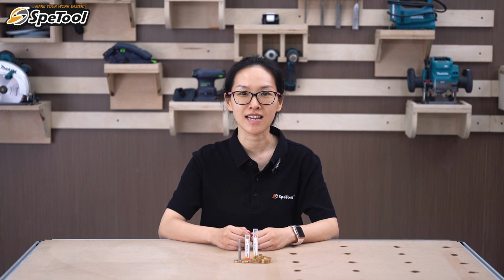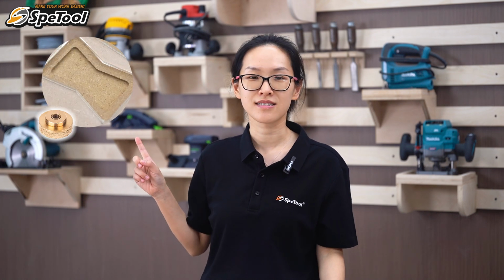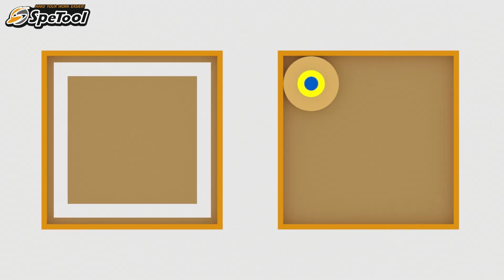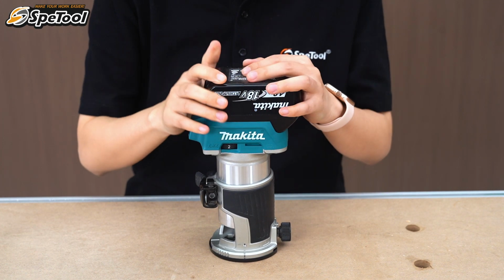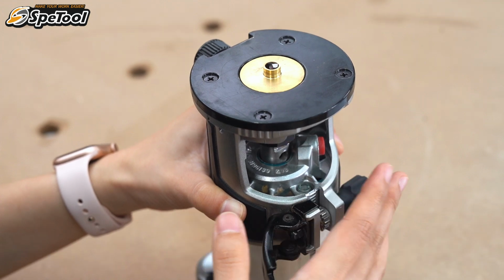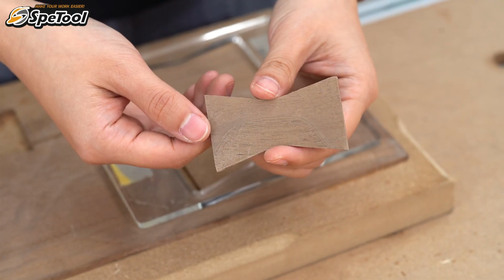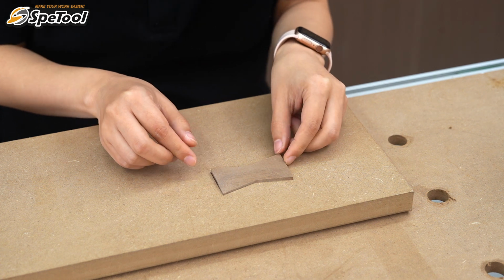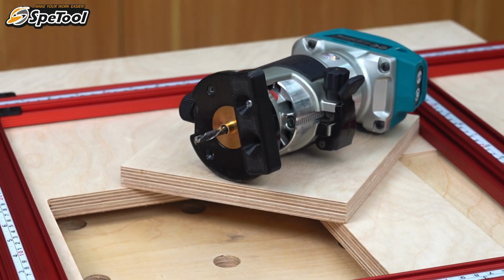Most Complete Step-By-Step INLAY Guide Ever || SpeTool Inlay Kit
Discover the art of wood inlay with the SpeTool Inlay Kit. With this router inlay kit, you can create stunning wood inlays, stone inlays and epoxy inlays. Discover the world of inlay with our woodworking kit designed for both beginners and professionals.

🔨 SpeTool Inlay Kit: Your Gateway to Flawless Inlays
Our comprehensive kit includes everything you need to tackle any inlay project with ease. From guide bushes to up-cut spiral bits, every tool is crafted to ensure accuracy and efficiency in your work.

📍 Include:
2Pcs 1/4 Shank Spiral Upcut router bit (1/8"and 1/4" Cutting Diameter)
A solid brass inlay bushing with retaining nut
2pcs snap-on brass collar
A handy alignment pin

🔗 Interested in taking your woodworking to the next level? Visit spetools.com to get your kit and start creating stunning inlays today.
To purchase from Amazon please click on the link below🔗

Got a passion for inlay stone and epoxy inlay in wood projects? Fear not, because today, I'm going to show you how to repair cracks and create beautiful inlays with our SpeTool Inlay Kit. So, let's dive in and see what this kit can do for your woodworking inlay and epoxy inlay projects!

Our SpeTool Inlay Kit comes with everything you need to transform your wood epoxy inlay and inlay stone ideas into reality. It includes a guide bush, a centering pin, and two up cut spiral bits, along with two collars for precise mortise crafting. The large collar, with a quarter-inch wall, pairs perfectly with the quarter-inch bit, while the smaller eighth-inch collar complements the eighth-inch bit, ensuring a perfect fit for your inlay stone and wood epoxy inlay designs.

Understanding when to use the bushing with or without the collar is crucial for achieving professional results in your inlay kit projects. For crafting keys, no collars are needed, but for mortises, collars are essential. Our animation will reveal the process, ensuring you grasp the principles behind a perfect inlay fit. Remember, the thickness of the collar must match the cutting diameter of the bit for a seamless result, whether you're working with inlay stone or epoxy resin wood inlays.

In this video, we'll demonstrate how to create a bow tie inlay using our router inlay kit. From cutting the key to routing out the mortise, we'll guide you through every step, ensuring your woodworking projects are both beautiful and functional. With the Makita router and our SpeTool guide bush, you'll achieve professional results with ease.

Chapters:
00:00 Intro
00:32 SpeTool Inlay Kit
01:54 Principle
03:33 Use and Demonstration
08:08 Conclusion